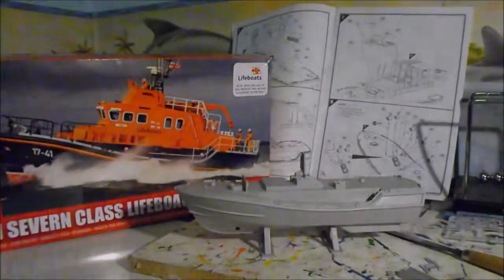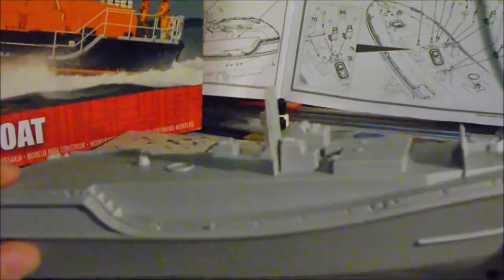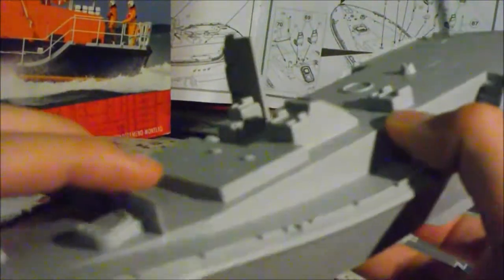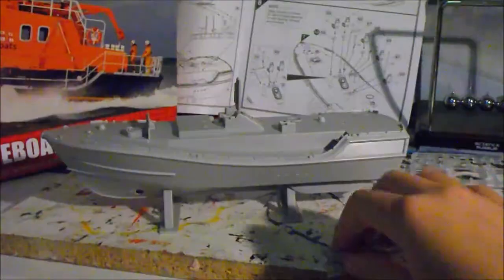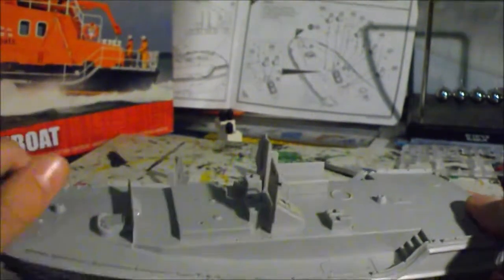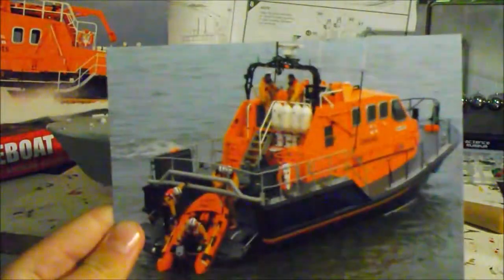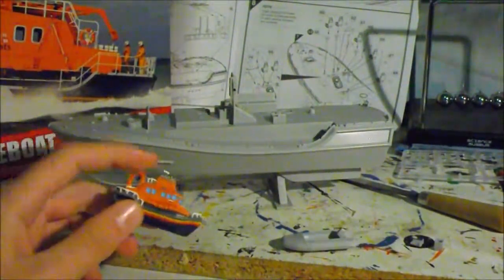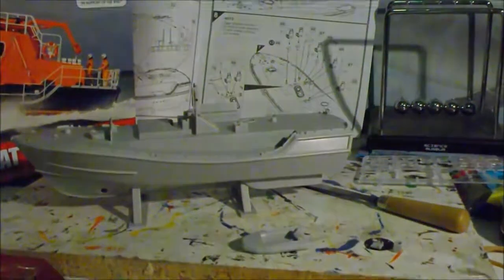Building the Airfix Severn Class lifeboat ~ Update 2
Lots has happened recently,from doors and windows to completely different boats! The deck is now on and interior detailing has begun...